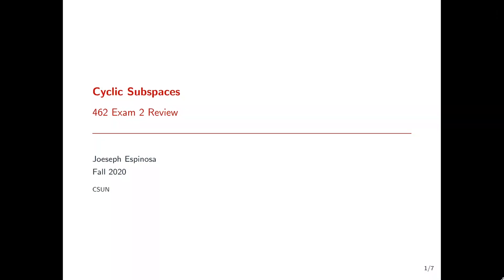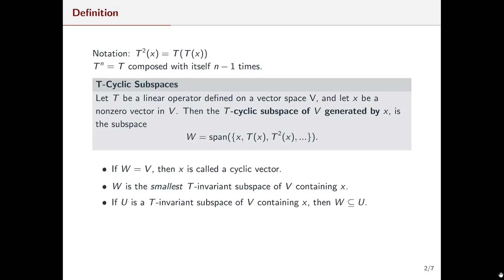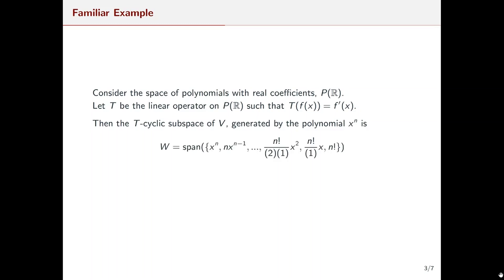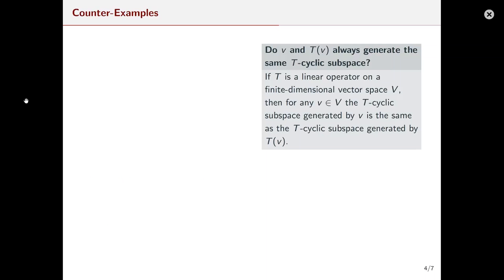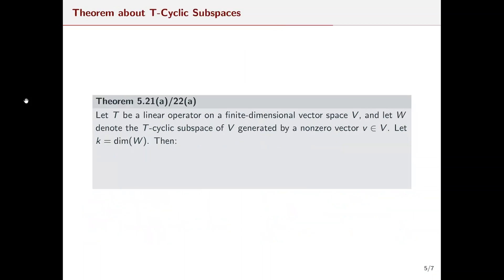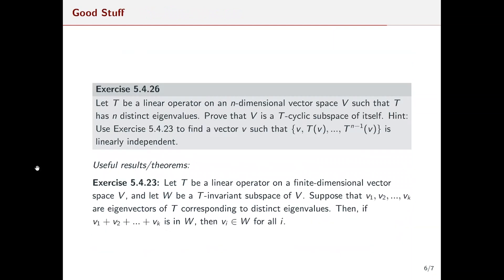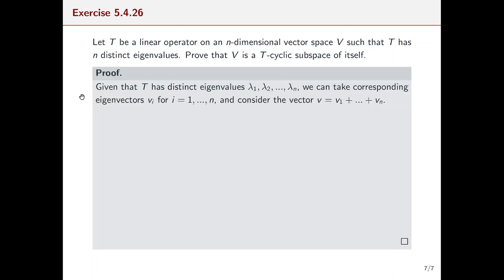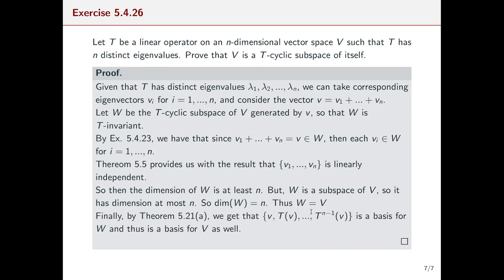T-Cyclic Subspaces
For 462 Exam 2 Review